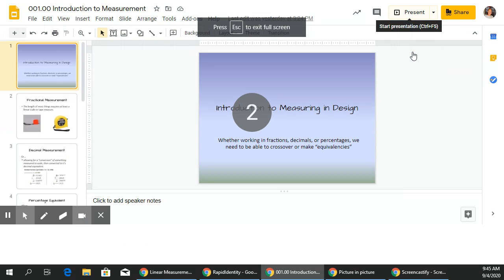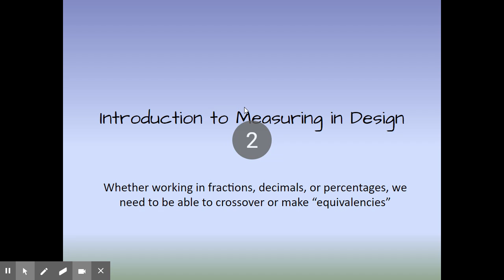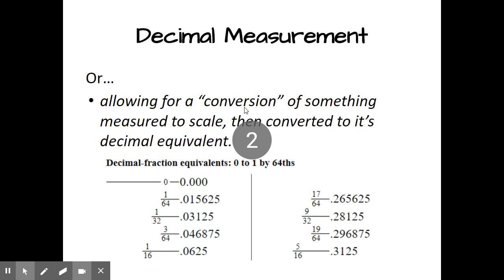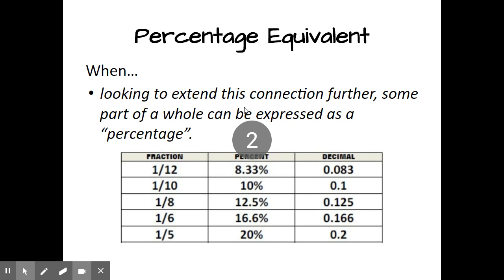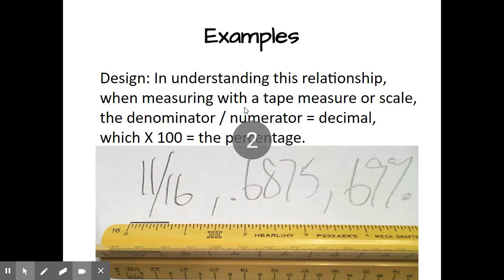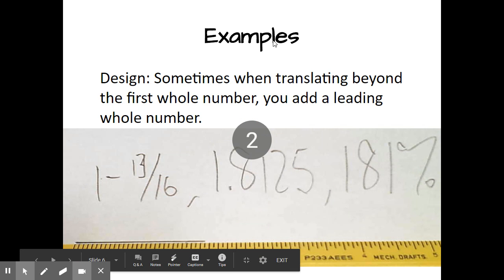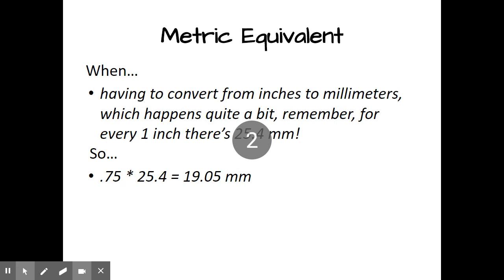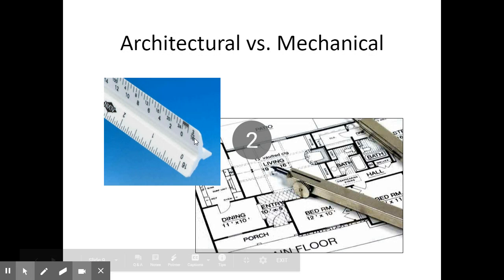Drafting Video 1.00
Introduction to Linear Measurement